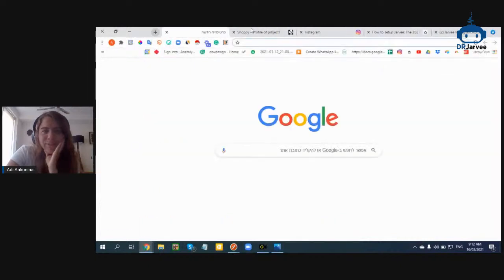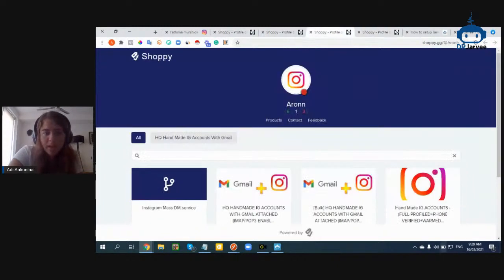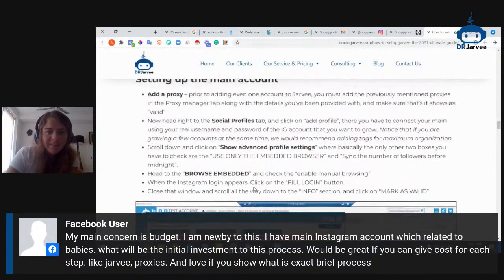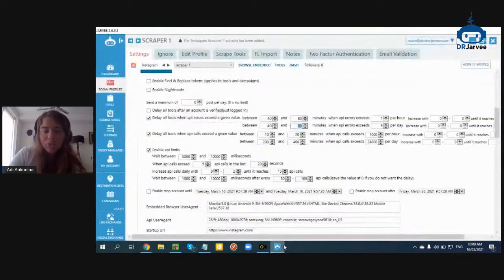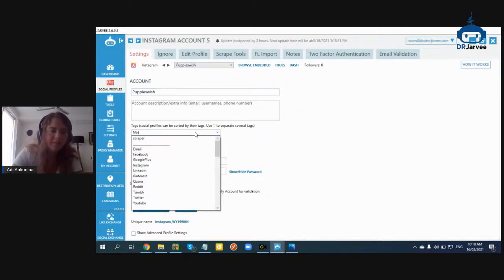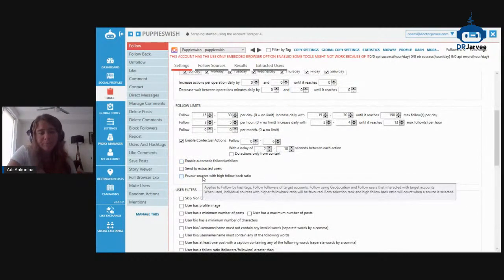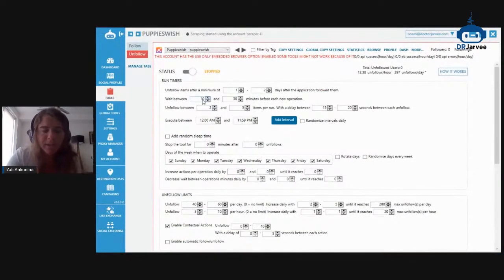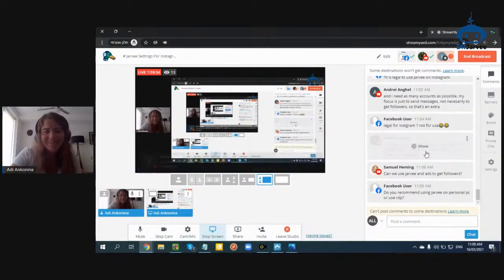Jarvee Settings For Instagram - 2021 Update: How To Gain Over 500 New Followers A Month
Downloading Jarvee: 4:01
4G Proxies: 9:31
Scrapers: 17:50
Captcha: 26:50
Phone Verification: 29:24
Settings: 36:29
Adding and Setting Up Scrapers: 47:22
Adding and Setting Up Main Account: 1:08:00

2021 here we go!

Special Live where you will see how to set up an account for Jarvee from the basic settings to the advanced, on live, answering any questions you have and show you how you can also get more than 500 followers a month!

⭐ You will see if Jarvee really worth it or not (based on your goals).
⭐ You will learn how to set up an IG account from scratch without any error.
⭐ Special tricks for fast results and a better follow-back ratio!

Understanding the actual power of Jarvee
The official title of Jarvee “automation tool”, just isn’t enough to visualize all the ways it helps businesses grow. Remember the last time you looked at your favorite brand’s account and wondered just how they manage to get to so many people on social media to check out their content? It’s a combination of high-quality content, budget, and an open mind for innovative ways to engage and connect with their audience and fans. Eventually, it’s a money machine that’s built to bring the attention of a specially targeted audience that already LOVES what you do. Sliding down the sales pipe, with Jarvee you can greet your newbie followers with a custom-tailored call-to-action Direct Message to generate leads and finally, scrape Instagram for business precious data amid the advanced anti-bot technology that Instagram uses to block your requests. Did you get a red flag sense here? That brings us to our next topic:

How come is Jarvee still alive?
To quote Adi’s personal opinion, it’s because Jarvee is beneficial for the social media business as it increases the daily usage of each customer, driving more traffic, and pleases the analytics. Think about it; they can close Jarvee in a second, as they did to its parent software, but they don’t as so far, it’s a win-win situation. We would like to hope that it will stay this way forever but of course, it’s not a given. Social Media automation is a risky business and can be terminated any time.

What are the most important things to know before using Jarvee?
First and foremost, Jarvee is a high-maintenance tool, meaning that it requires daily optimization because of ever-changing Instagram algorithms and safety protocols. Updating your safety settings and monitoring changes to the terms of usage is key to prevent unwanted blocks and banes and requires time and patience. Regulations aside, in order to keep up with the trends and target the correct audience, you must engage with them, show them respect, and offer them great value with high-quality content. Having a solid maintenance schedule together with a bulletproof system is recommended, but still cannot replace DAILY attendance.
Automation is a risky niche. The fruits of the labor are worth it, but one needs to know that everything can disappear in the moment that Facebook Company decides that they truly had enough of yours. As mentioned before, we hope that this business is a beneficial situation to both parties, but unfortunately we have no control over it.

But the most important thing you have to know before using Jarvee and we can’t stress this enough, invest in your content creation!  Whether it’s you, a team member or an agency, make it happen! By it, we of course mean creating consistent, interesting and visually pleasing content. ‘You can lead a horse to water but you can’t make him drink’ or in our case, we can give someone an opportunity to discover your business, but we can’t force them to follow if they don’t like what they see.

What do you need to run an account on Jarvee?
Let’s dig in and list all the things you need to start automating with Jarvee!

VPS/Windows computer - Jarvee will work only with a Windows system and it needs to keep working 24/7 or you can use a VPS, a virtual private server is a virtual machine sold as a service by an Internet hosting service. Here is my video about the VPS

2. Jarvee license! Choose the right package for you and even try it for free for the first five days! Remember that for every Instagram Business account that you want to automate, you’ll need five additional accounts that will be used as scrapers.

3) 4G Proxies - First things first, if you are running Jarvee from your own computer you don't need proxies as it’s using your own residential IP, however it’s not reliable and recommended against. 4g is a proxy that uses mobile IP addresses or that redirects web traffic from cellular network-connected mobile devices, as most real users are logged in via their phone.